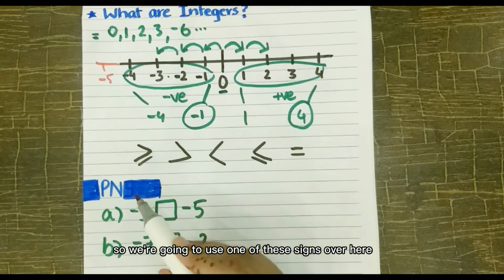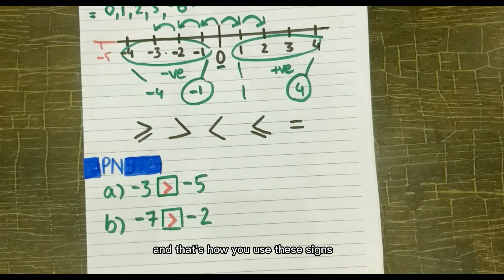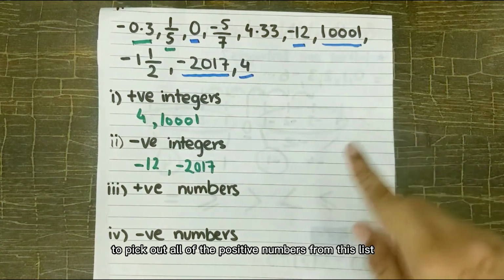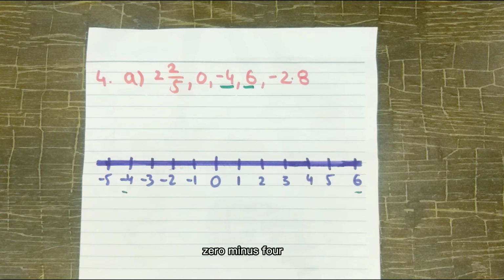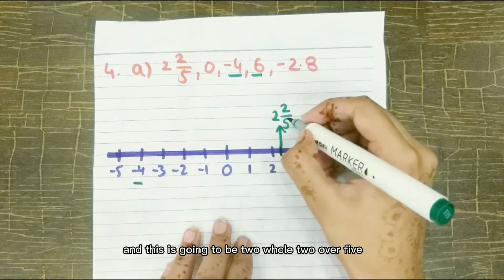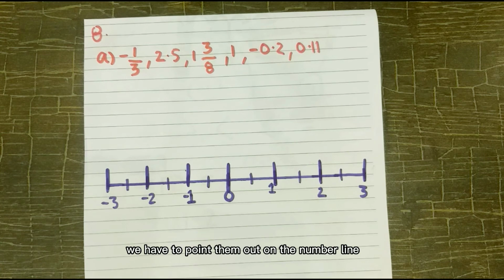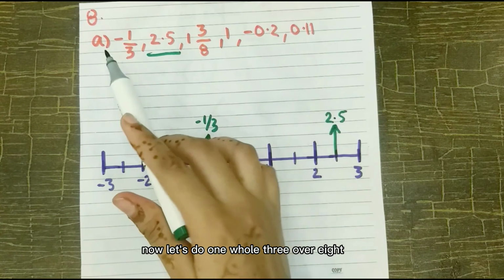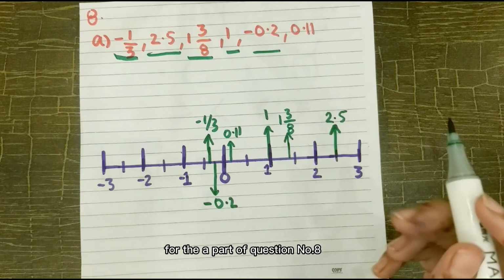2A-D1 Mathematics O-Levels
In this vdo i covered Chapter 2 of D1 Series Mathematics. Exercise 2A was practised.